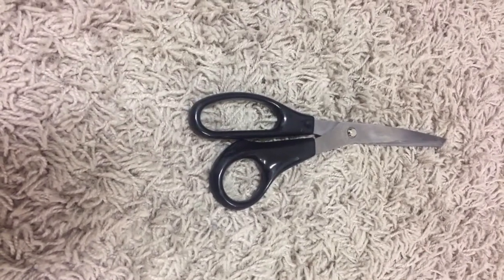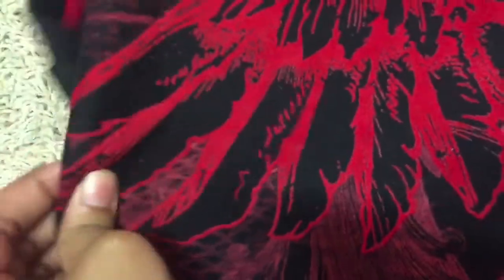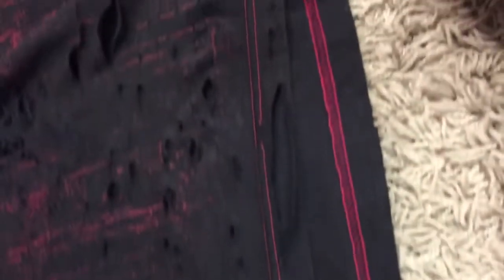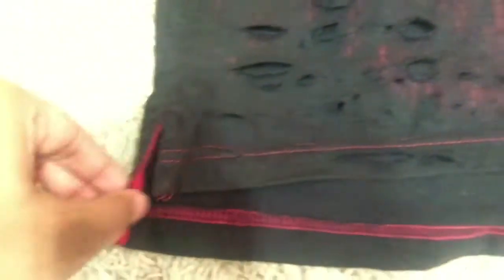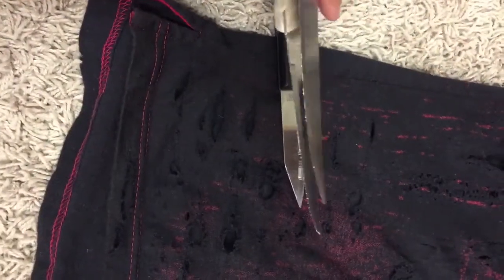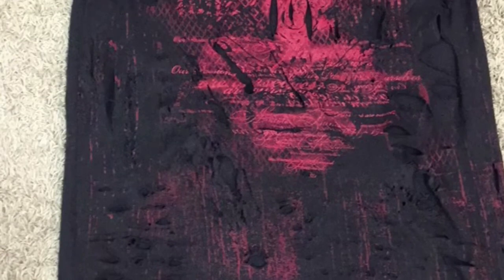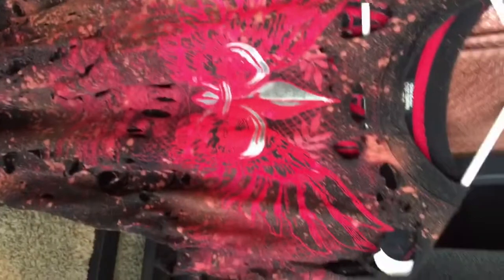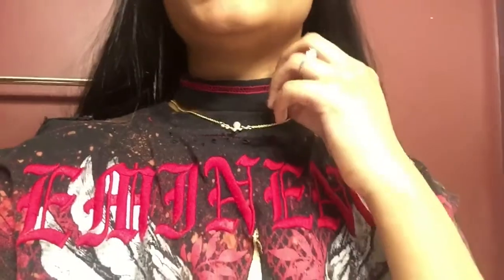DIY: DISTRESSED DRESS AND CHOKER WITH BLEACH!!!!!